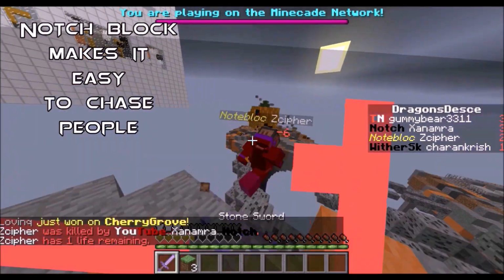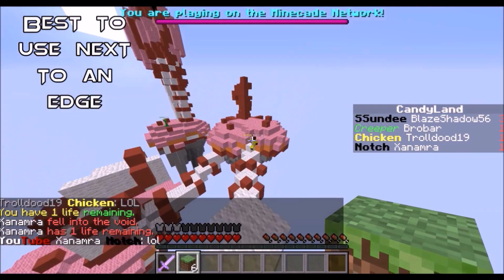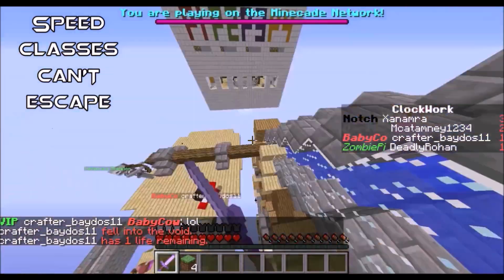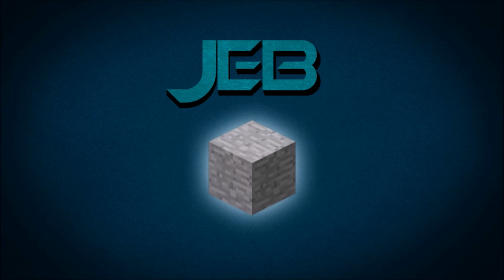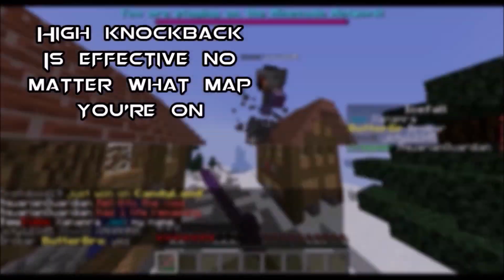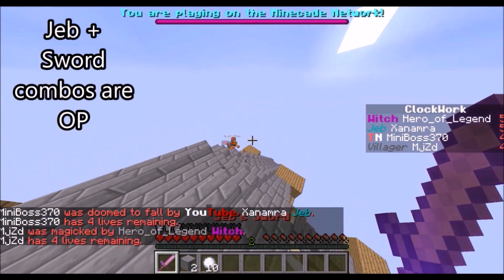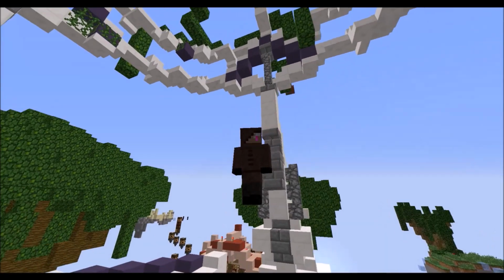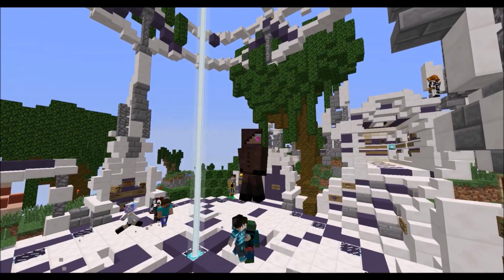Super Craft Brothers Class VS Class: Episode 2~ Notch VS Jeb!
Hello everyone, it's Xanamra here with episode 2 of this series. Hopefully you guys will enjoy it.

Server:
mineca.de

Check out the Minecade YouTubers!